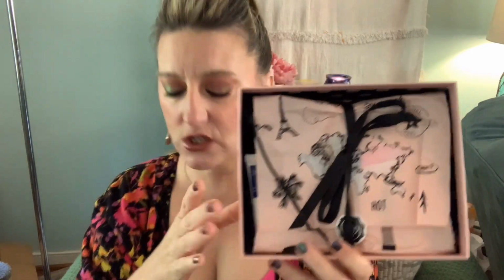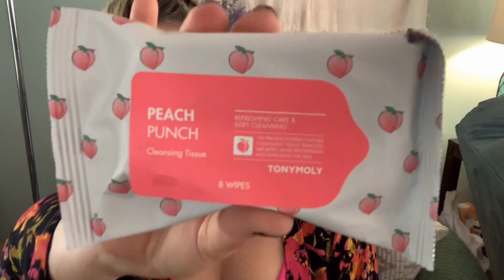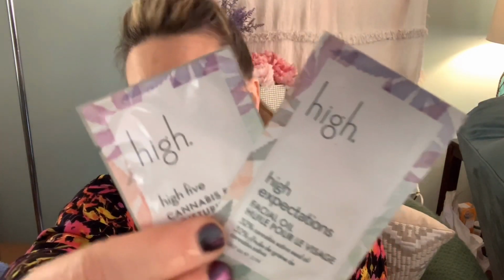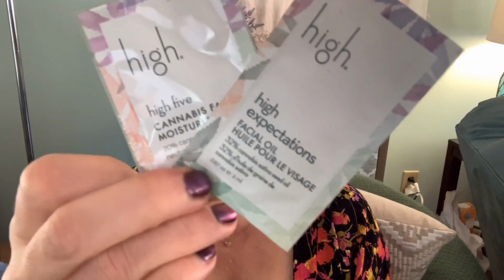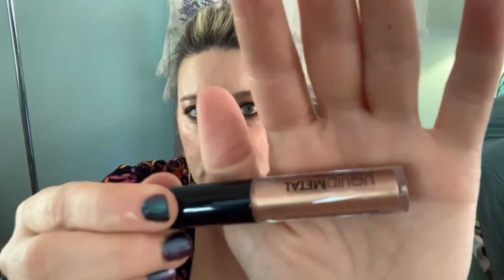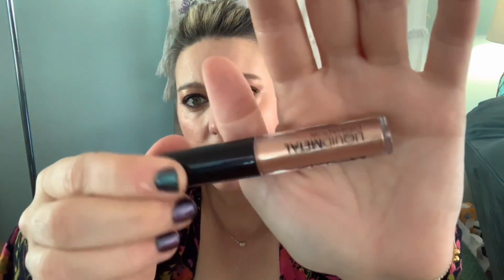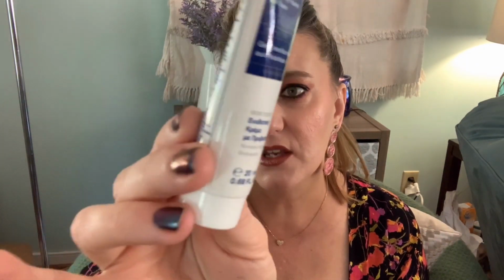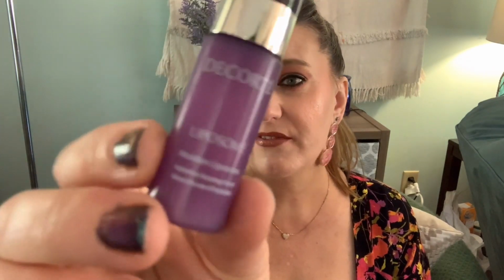June Glossy box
June Glossy box glossybox, -unboxingchannel,
Glossy box is 21 dollars a month and consists of 5-6 delux samples and sometimes full size products. This is a great box if your wanting to try before you buy the big size!

Scentsy club -wiff box will be on site as of June 1st you must add to scentsy club order to get it.

🌹🌹🌹Giveaway of Pat Mcgrath divine rose 1 palette with limited edition pink packaging on Instagram!!!🌹🌹

Friend mail 📦📪
Terri Kubicki

Some of my favorite things just updated